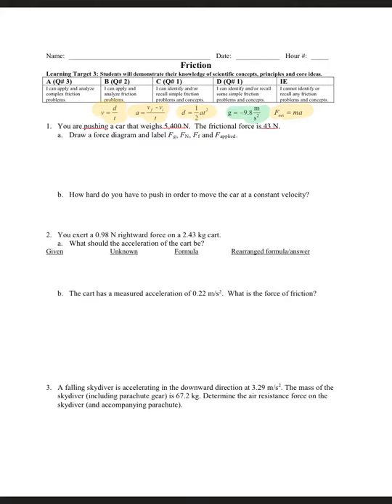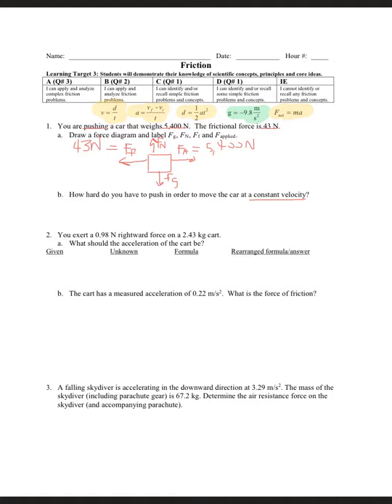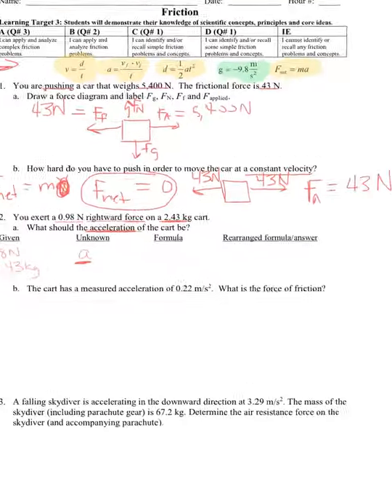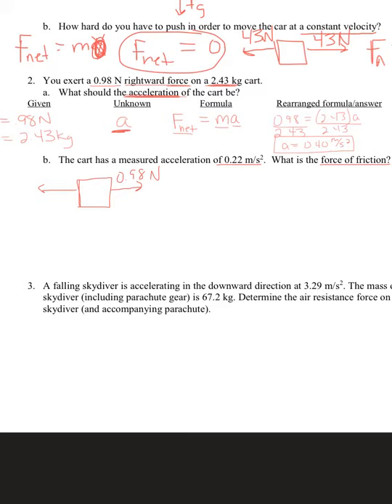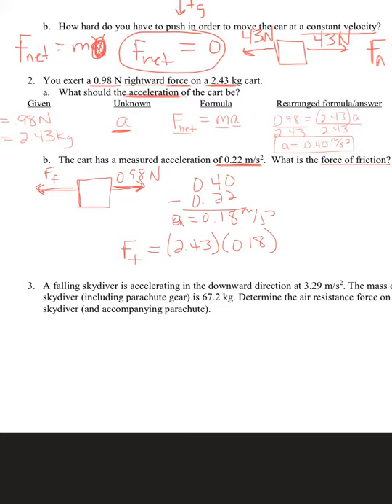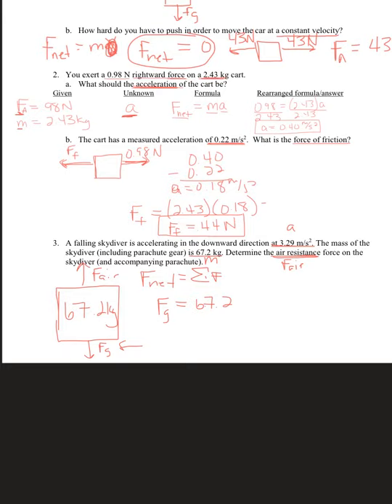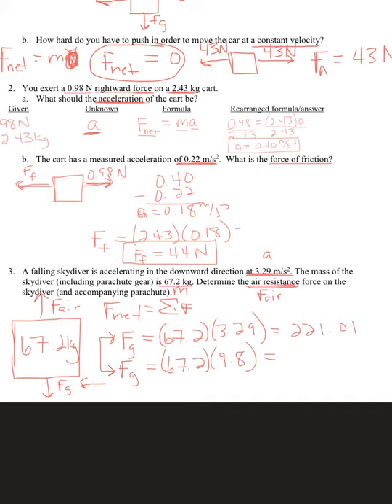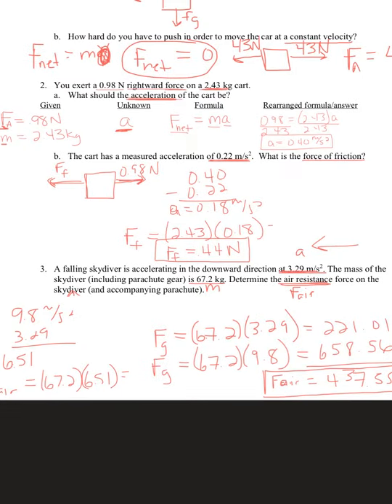Physics - Unit 3 Forces - Friction worksheet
This video should be used ONLY as a supplement. Answers to the test will not be provided.